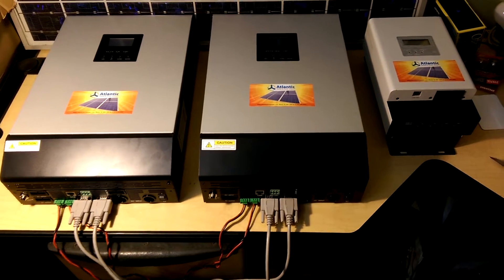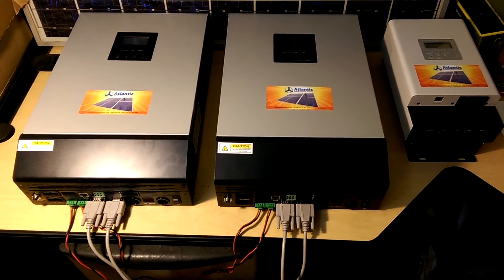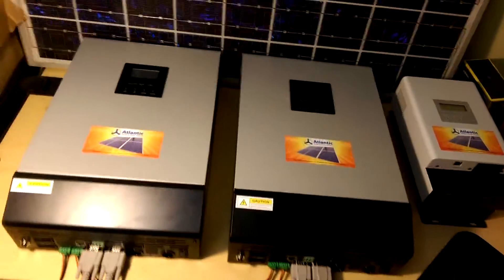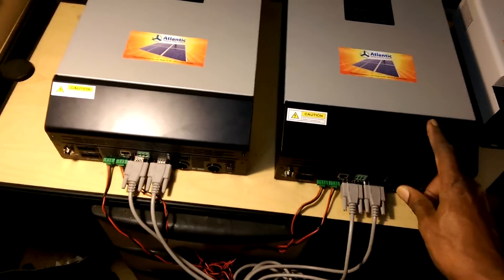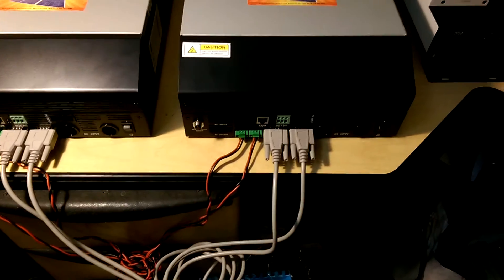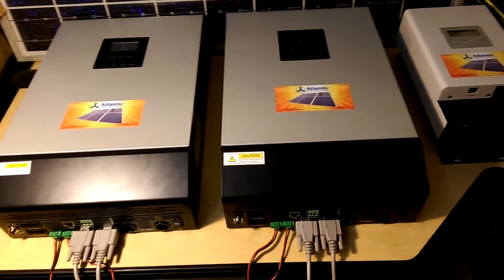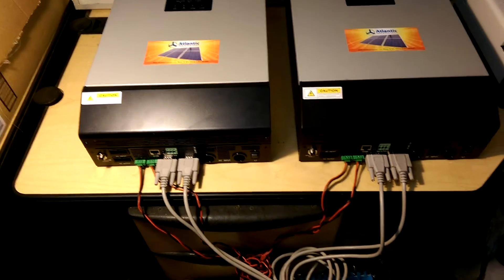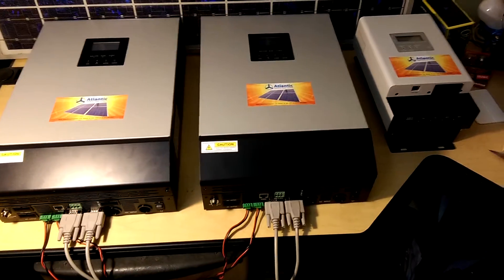Newest Client's 10 Kva Solar Power Generator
Two 5 Kva inverters with parallel cards with 3KW 60 amp charge controller